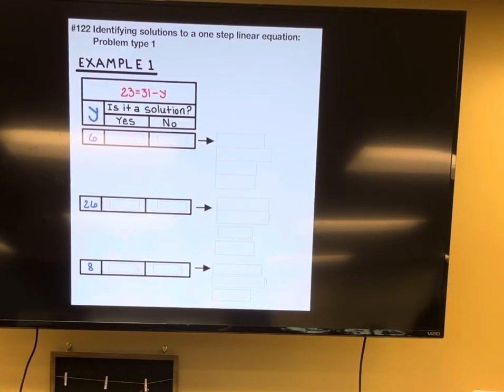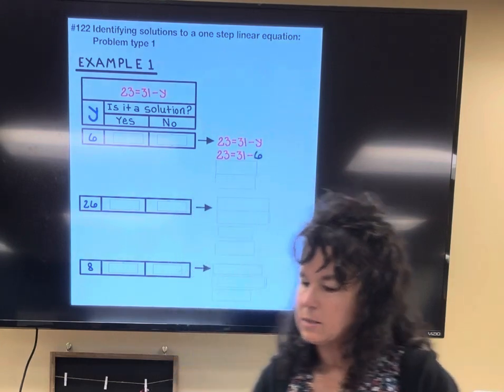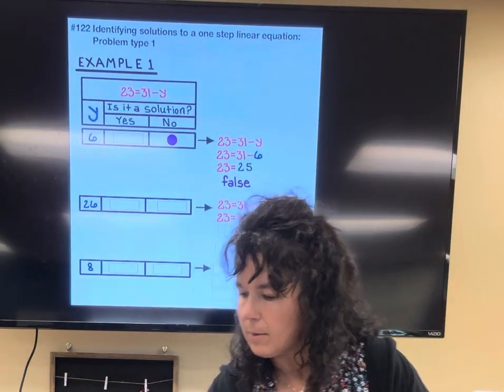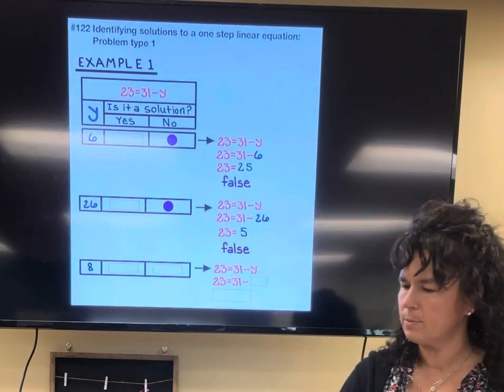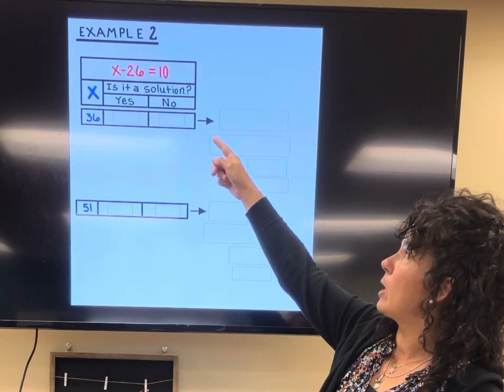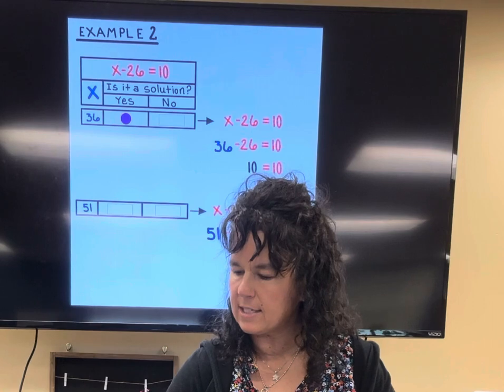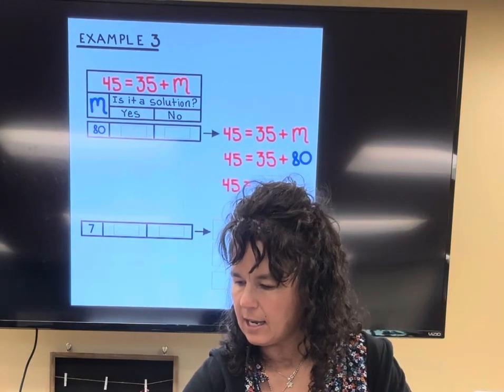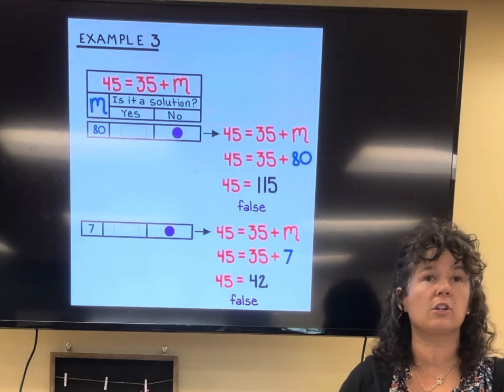Identifying solutions to a one step linear equation: problem type 1￼